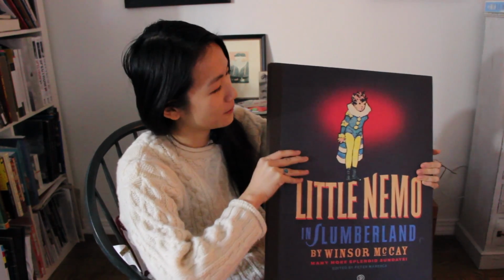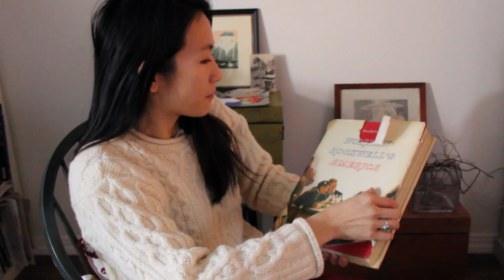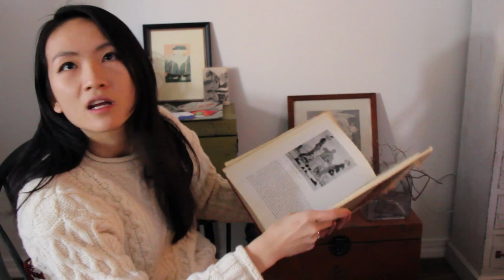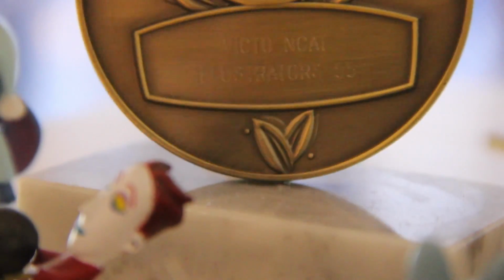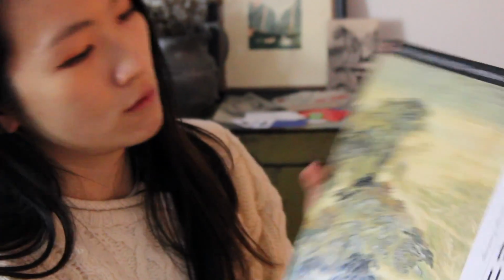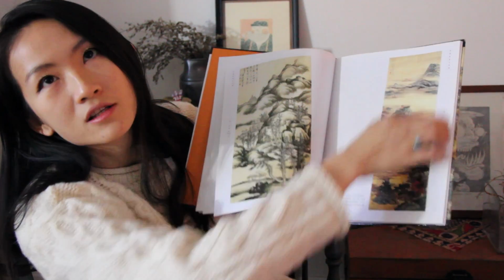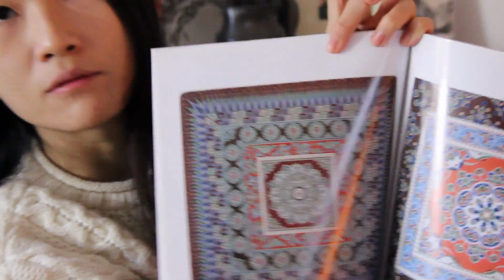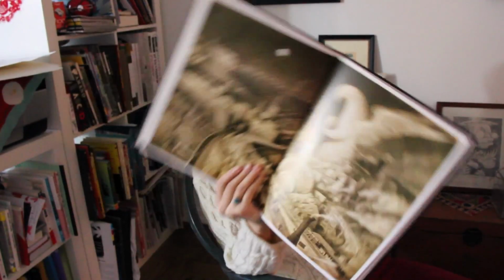A Look Inside Victo Ngai's Apartment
Here's a bonus video we made as a part of our interview with Victo Ngai, where she gives us a tour of her apartment and shows off a few of the books and artists that inspire her. This video also includes music by THE BILINDA BUTCHERS.